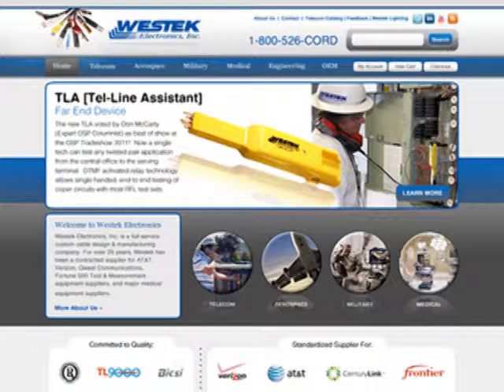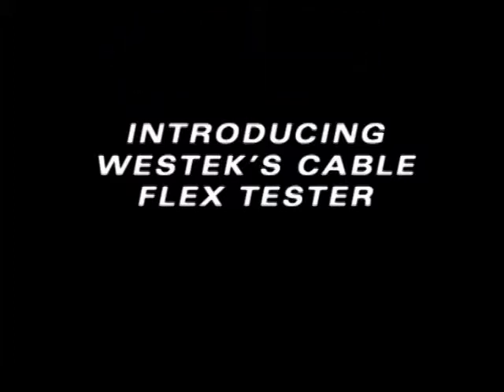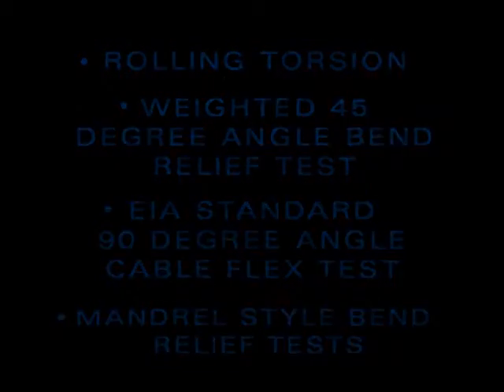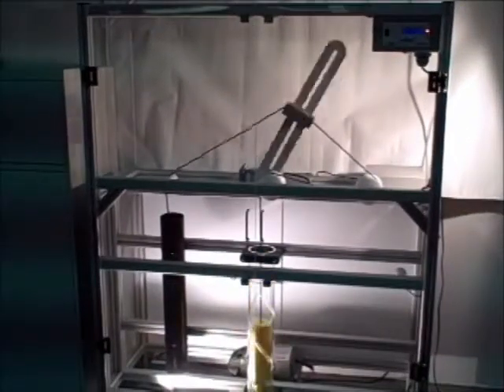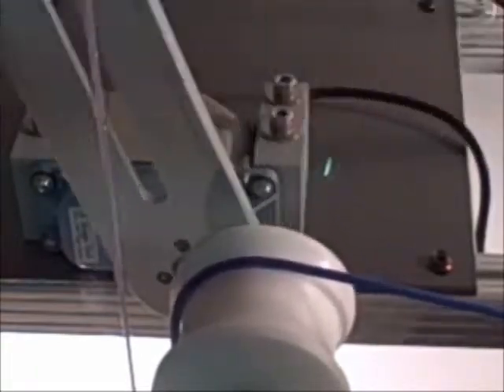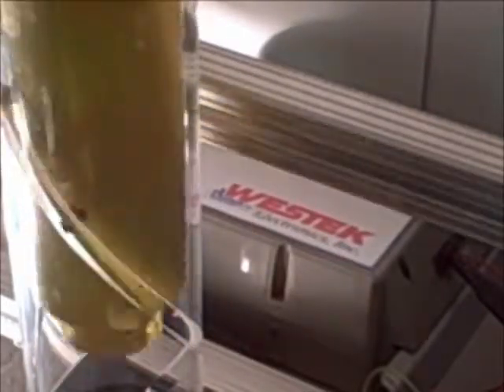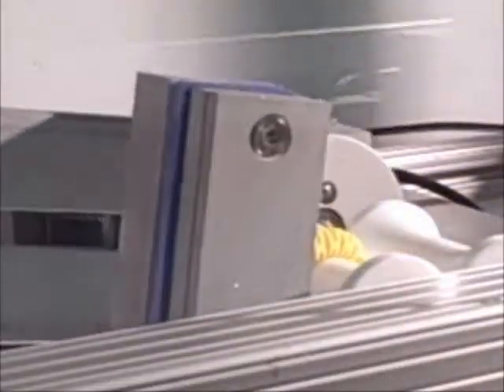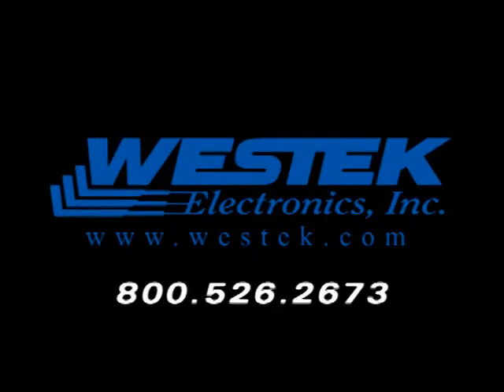Westek Cable Flex Tester - Optimized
Our cable quality is proven to meet rigorous specifications.  Westek cables are proven to exceed ISO standards with stress and flex testing.  Digitally monitors the cables electrical status and is downloadable by bluetooth to your desktop and handheld devices.